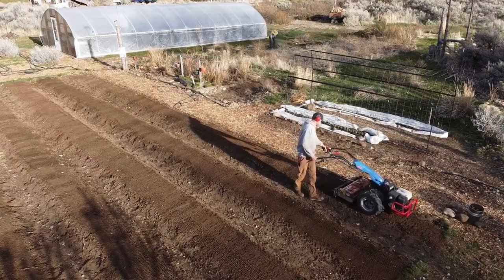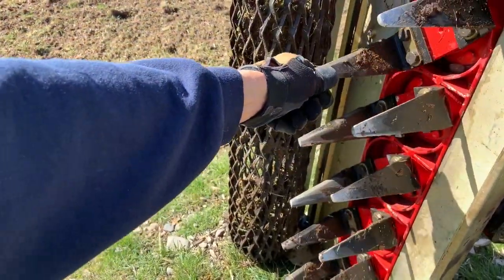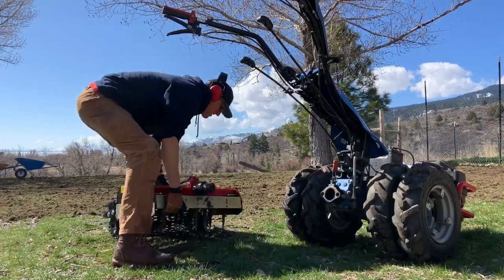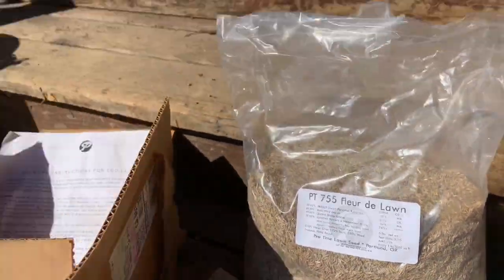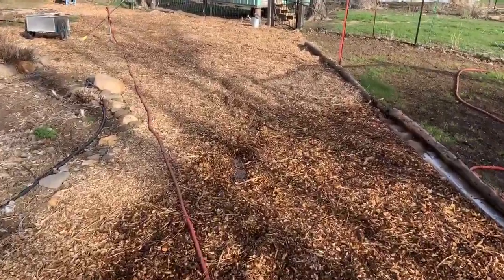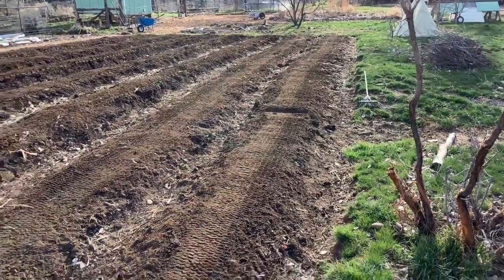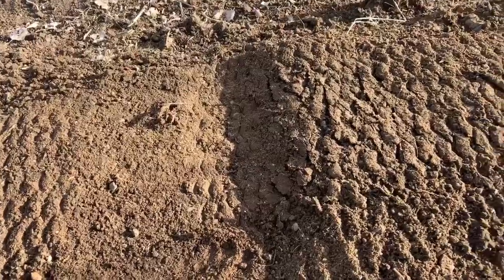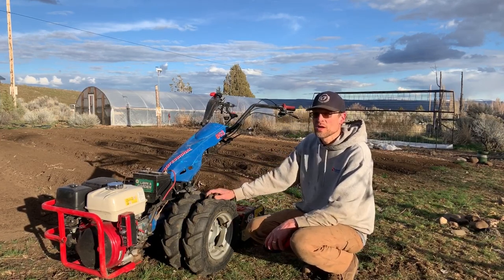BCS 853 with RINALDI R2 POWER HARROW | BEAUTIFUL BED PREP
The PROS and CONS of the Rinaldi R2 Power Harrow plus an in-depth look at the inner workings of the implement and how it couples with "Bessie" the BCS 853 at Bidwell Canyon Farm. Also we planted an ECO-LAWN and used tons of cardboard to sheet mulch under wood chips. NO MORE WEEDS!

Do You Love BCF? Join the Farm Fam by clicking the "JOIN" button above